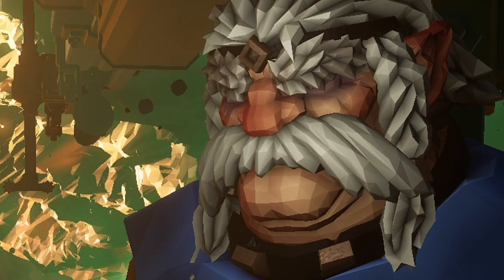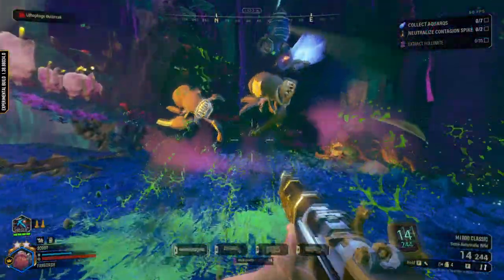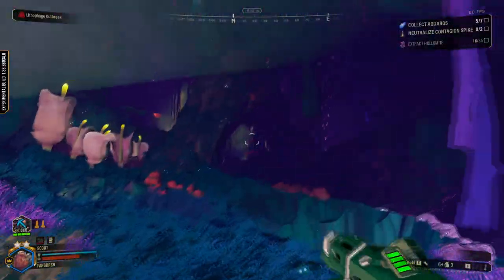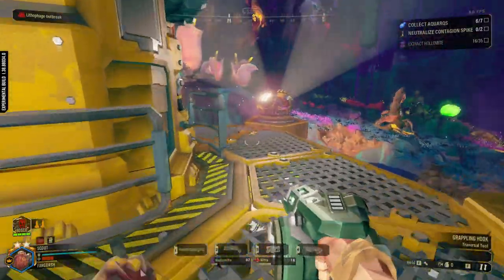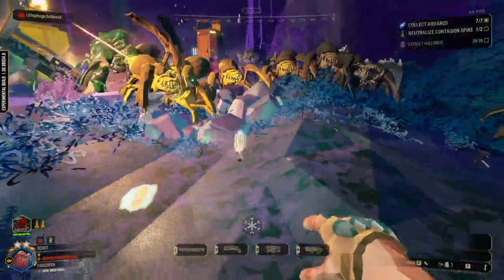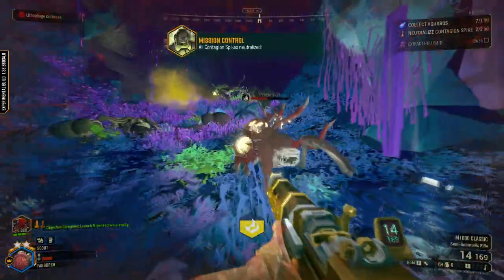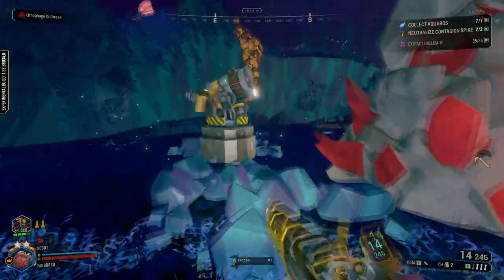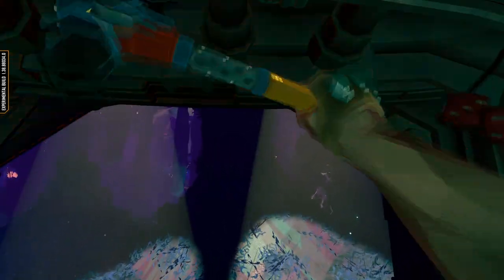Double Barrel Got Updated | Deep Rock Galactic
Trying out the New Double Barrel in todays video and it is insanely better! the amount of bugs that get shredded in this video is extremely satisfying!